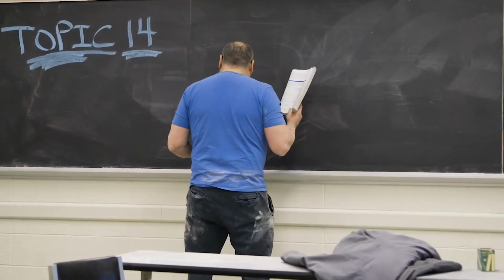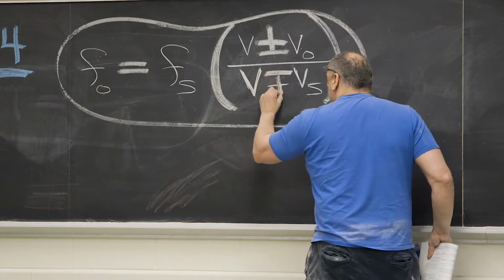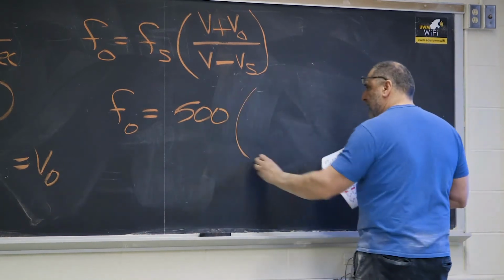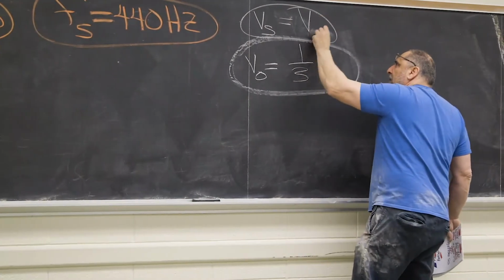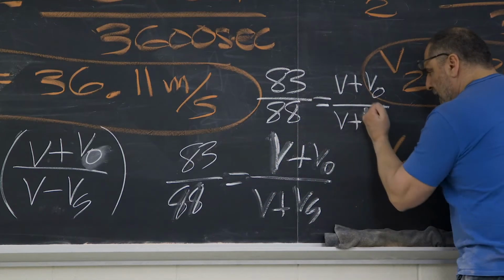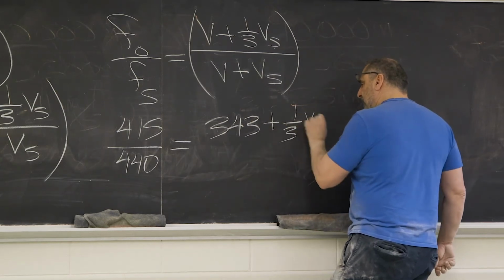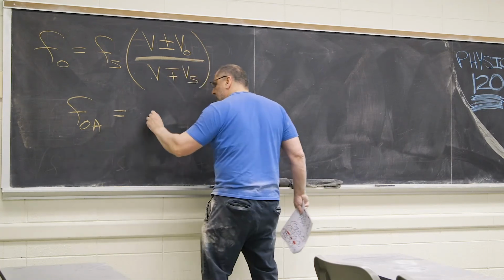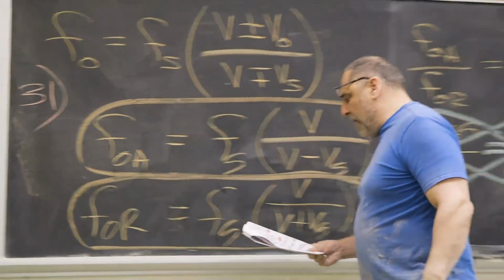SOUND: PHYSICS 120 Topic 14